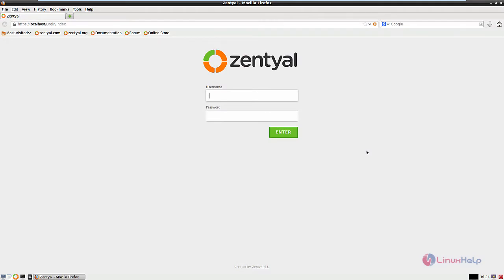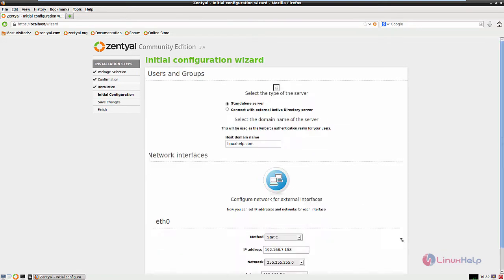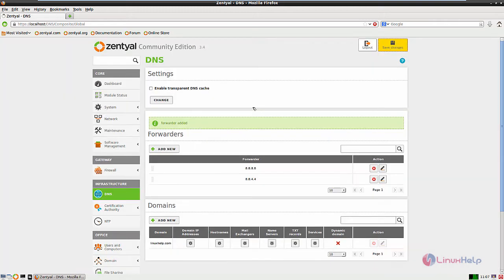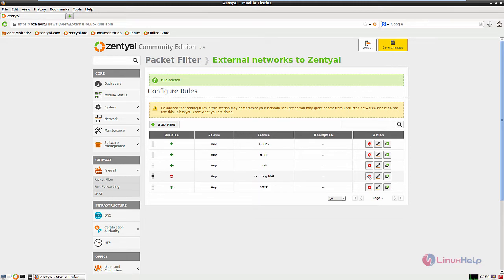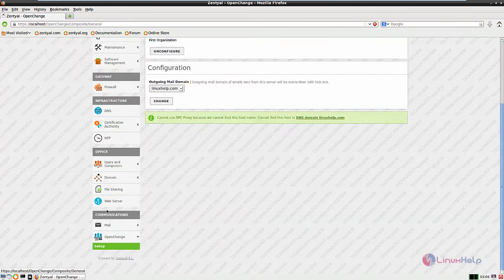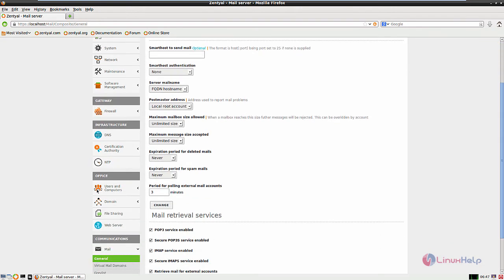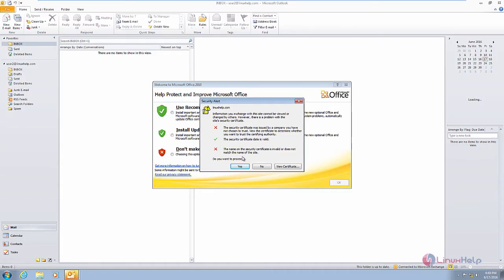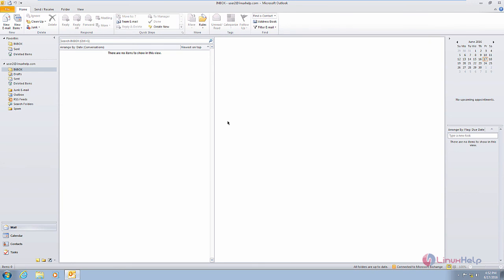How To Design Zentyal's Microsoft Outlook- A Compatible Mail Server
This video explains how to design Zentyal's Microsoft Outlook Express- A Compatible Mail Server.